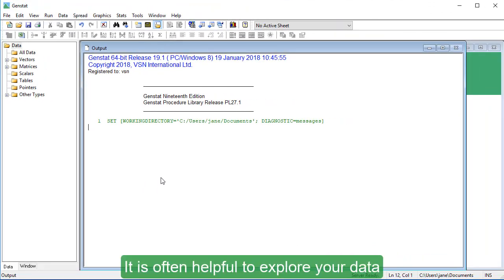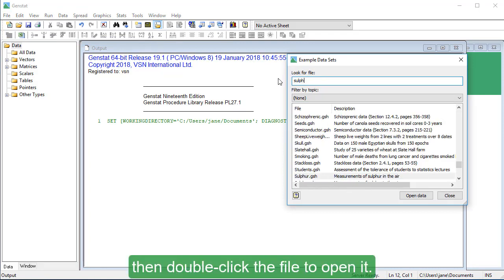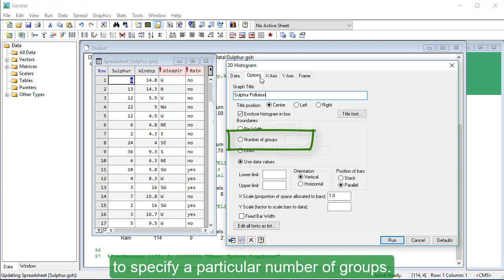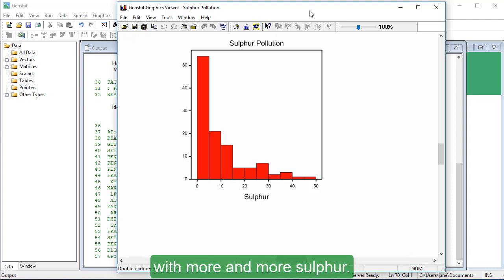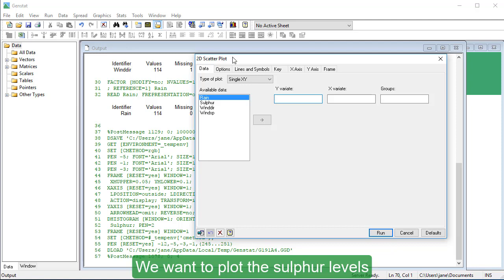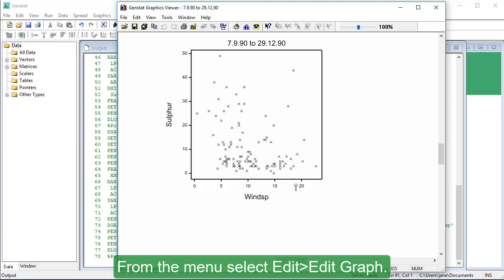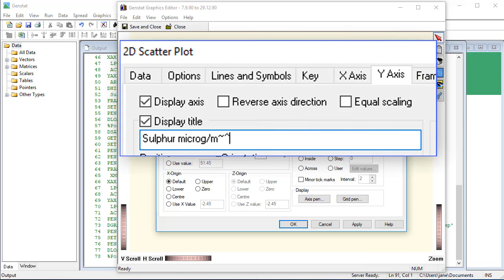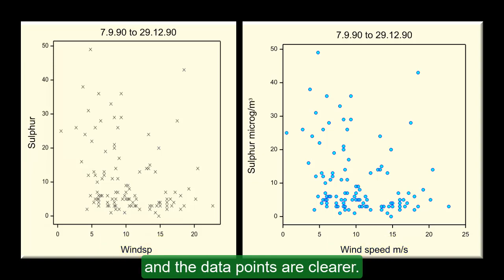Creating graphs in Genstat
Genstat's graphs and charts enable you to examine the structure of data or display its distribution. We'll walk through an example anlyses using a histogram and a scatter plot. Afterwards we'll demonstrate how you an adjust the elements of the graph for a more pleasing or more informative look.